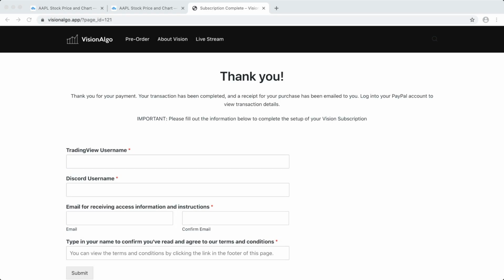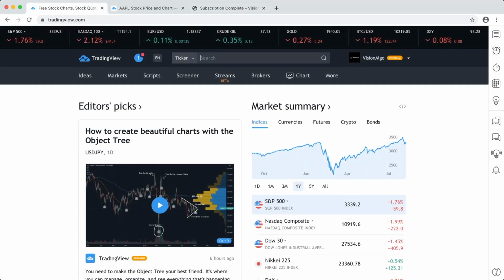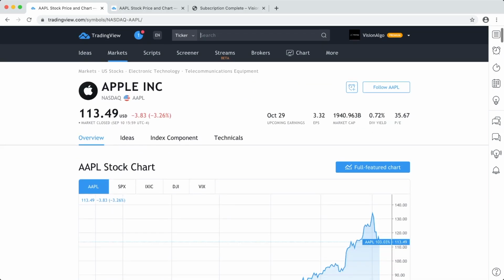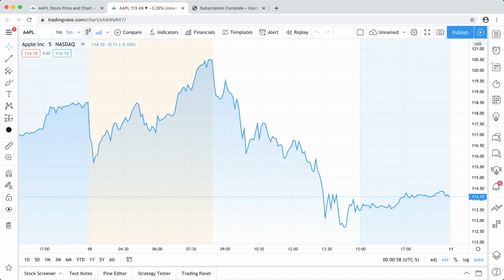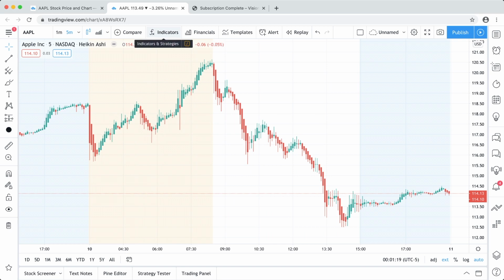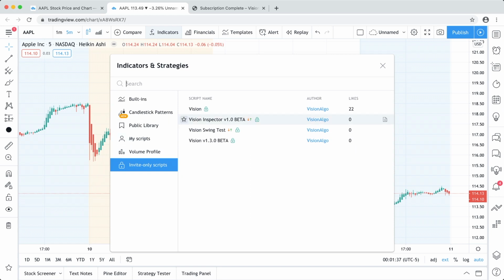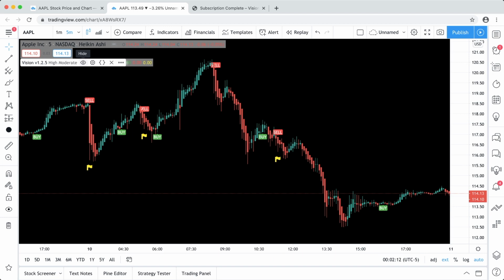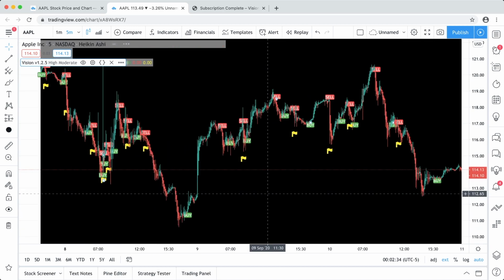How To Setup Vision Trading Algorithm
This is a quick video on how to setup Visionalgo.app to your TradingView account.